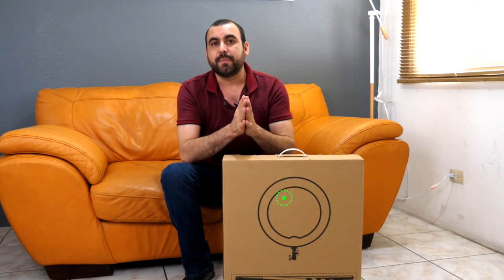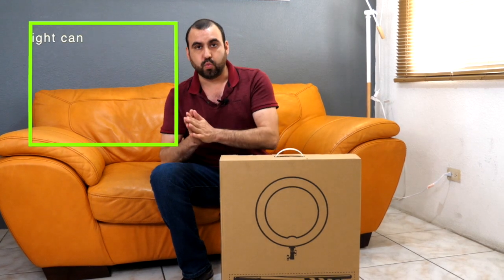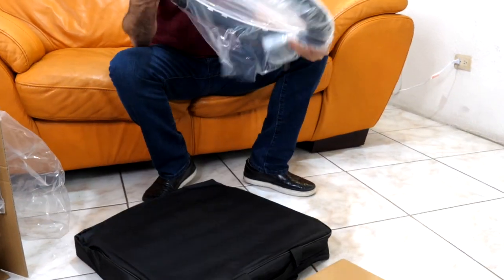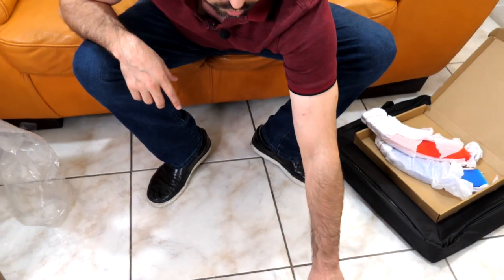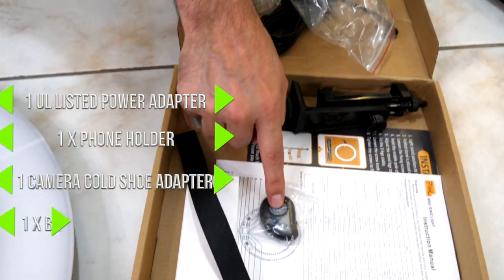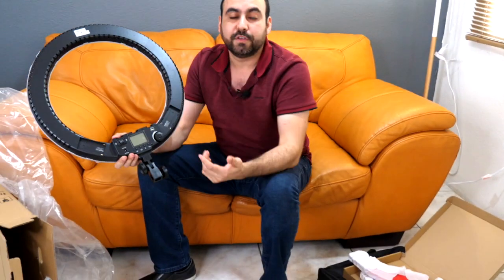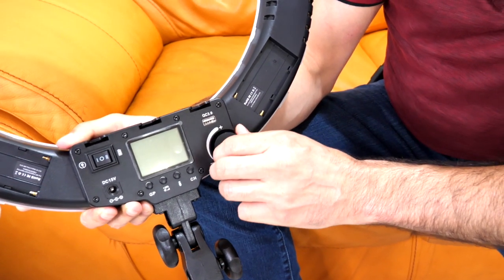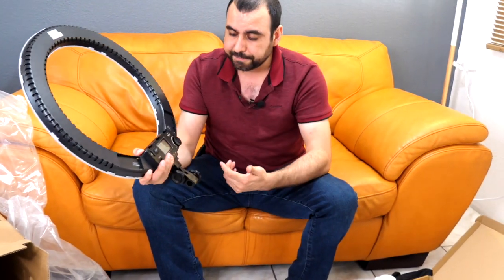BEST Ring Light for Video Youtuber In 2022 - The Best Budget Lights You Can Buy!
BEST RING LIGHT FOR VIDEO Best Ring Light for Video Youtube or Makeup 2022 review

Option 1
Option 2
Option 3

Heat Dissipation
well designed for heat dissipation, protect your light of long working time.

WIRELESS REMOTE CONTROL/ 3 COLOR FILTERS- this led ring light can adjust the color temperature (warm/3000K – white/5800K) and the brightness (0%-100%) through the remoter for easy operation; Come with 3 color filters(red/blue/white) for multiple working scene, best for vlogging, portrait, video shooting.
HIGH COLOR RENDERING/MULTIPLE COMPATIBLE- CRI ≥97 and TLCI ≥ 99, high color rendering makeup ring light brings a real, natural color and high color reproduction; A cold shoe adapter is compatible with most DSLR cameras and a smartphone holder for most smartphones.

DUAL POWER SUPPLY and USB QC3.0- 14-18V DC input adapter power supply, applicable SONY NP-F series battery, good for outdoor use. (Note: NP-F series battery not included)；Equipped with USB QC3.0, smartphone power runs out worry-free.

3 Cold Shoe
equipped with 3 cold shoe so that you can use multiple devices together, supplying you superior user experience.

Powered by 2*NP-F Batteries
the halo light can not only be powered by the AC adapter, it also can be powered by the 2*NP-F batteries that you can shooting with it outside. ( batteries are not included)

Bluetooth Remote Control
come with Bluetooth remote control, convenient to make long-distance selfie with your friends